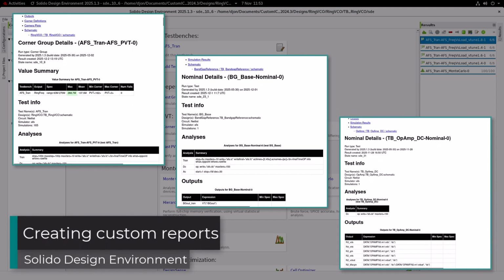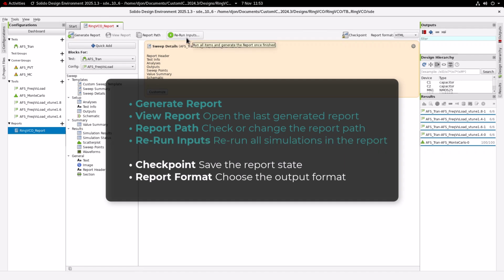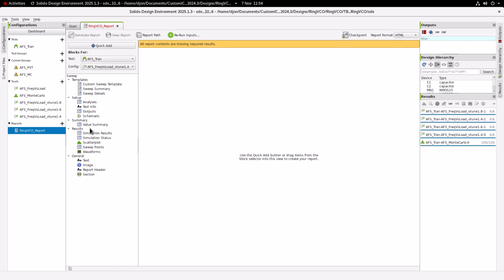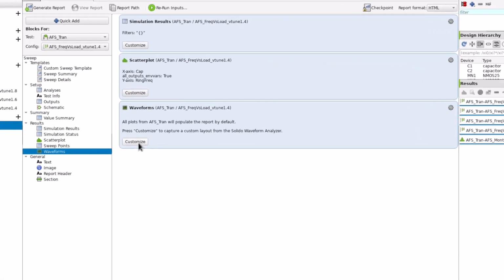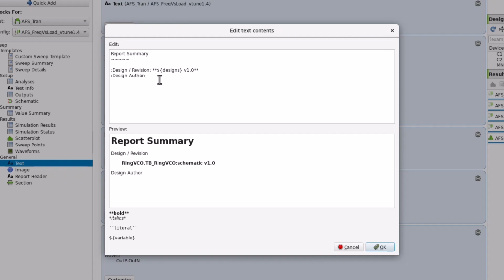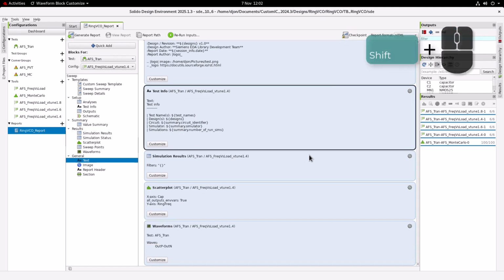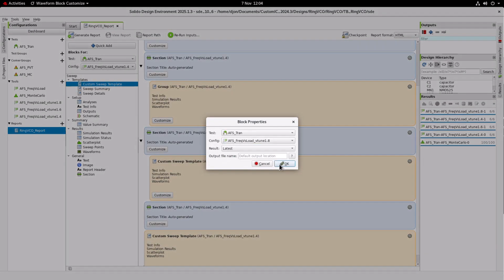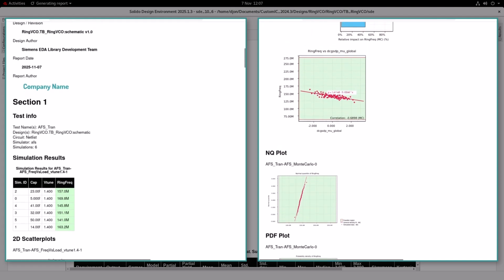28 Generating custom reports in Solido Design Environment (SDE)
Learn how to create, customize, and export reports in the Solido Design Environment with this easy-to-follow tutorial. From adding tables, graphs, and waveform blocks to organizing sections and using templates, this video covers everything you need to build professional, structured reports for your simulations.

What you’ll learn:
✅ How to create and rename reports
✅ Customize tables, plots, and waveform views
✅ Add text, images, and links using reStructuredText
✅ Group blocks, use templates, and organize sections
✅ Export reports in HTML, PDF, or Text formats

Perfect for engineers and designers working with Solido DE simulation and verification tools.